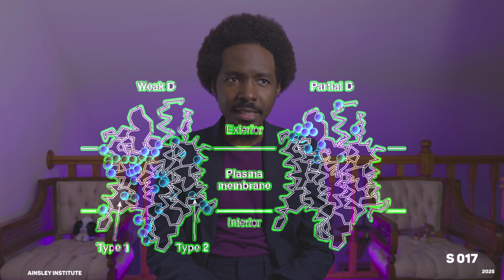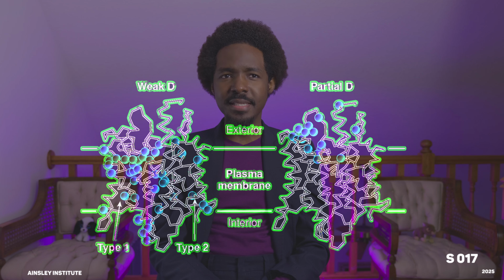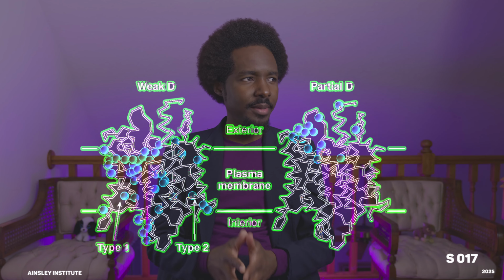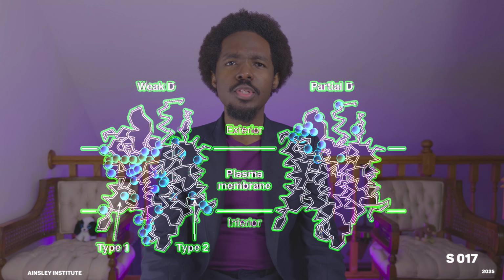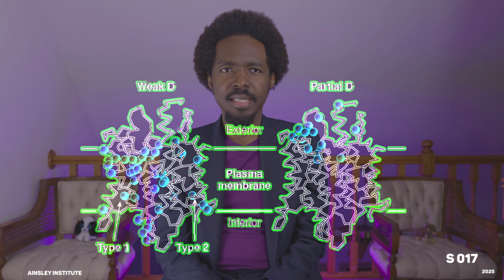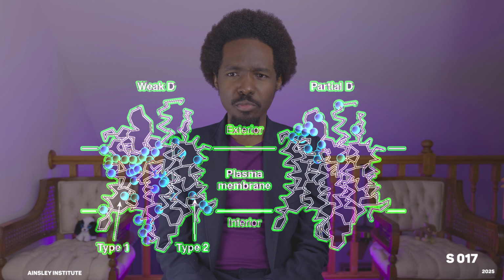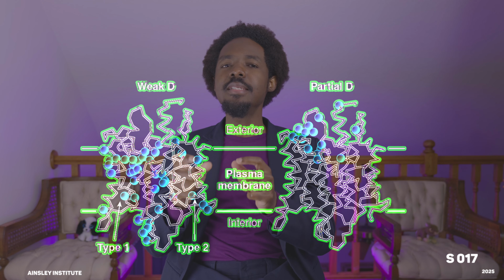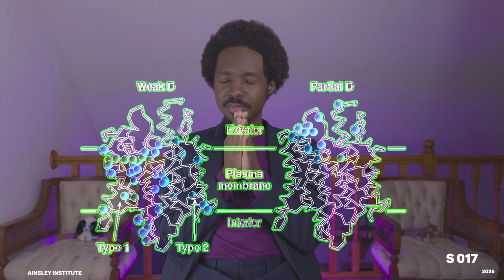Rh Blood Group Weak D and partial D